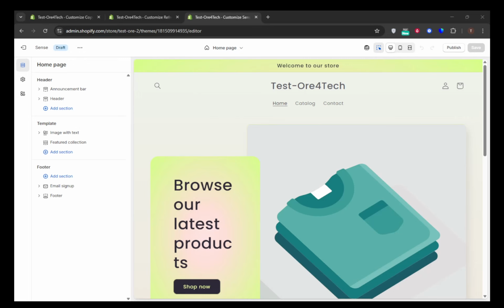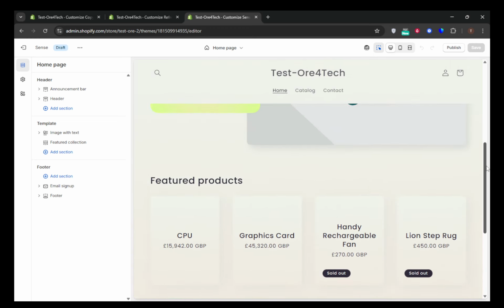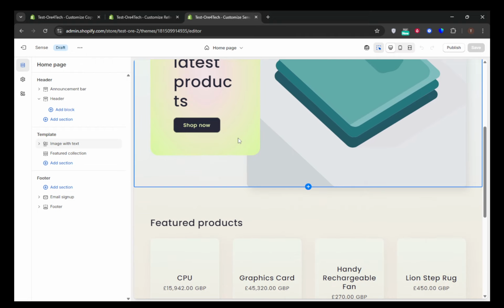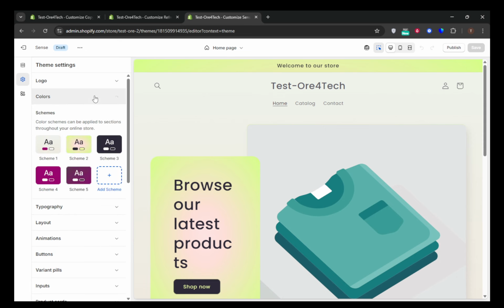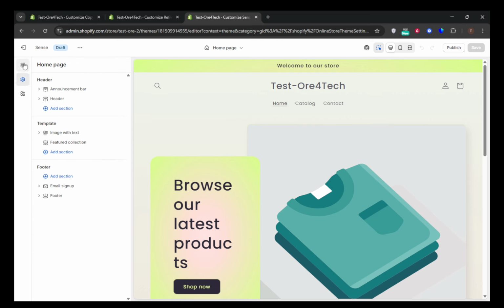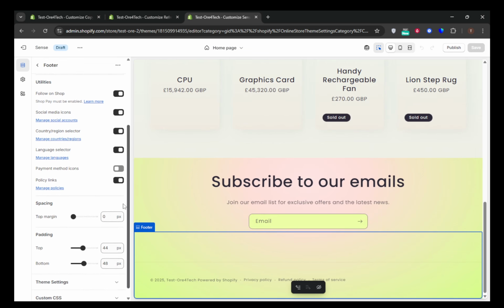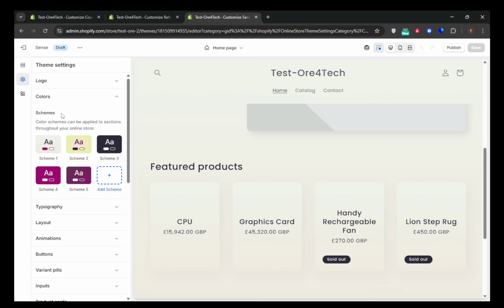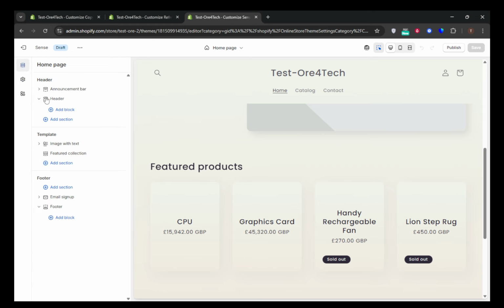How to Customize Shopify Sense Theme | Step-by-Step Tutorial 2025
In this video, we’ll show you how to customize the Shopify Sense theme. You’ll learn how to edit your homepage, product pages, headers, footers, and navigation to match your brand’s style. We’ll also cover how to adjust colors, fonts, layouts, add promotional banners, and optimize your store for a professional, modern, and user-friendly shopping experience.